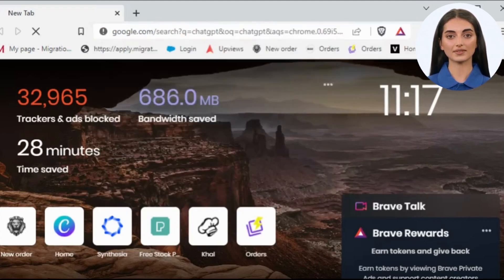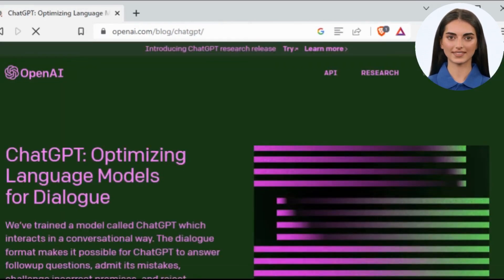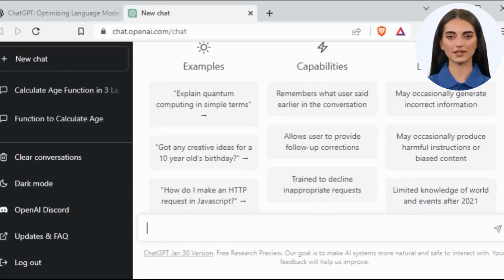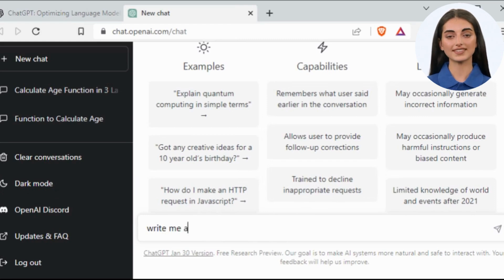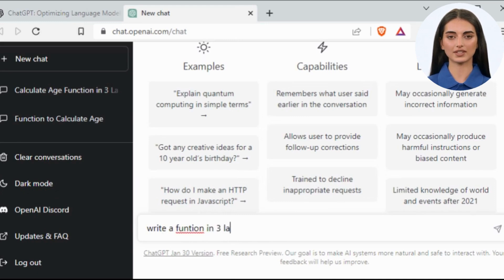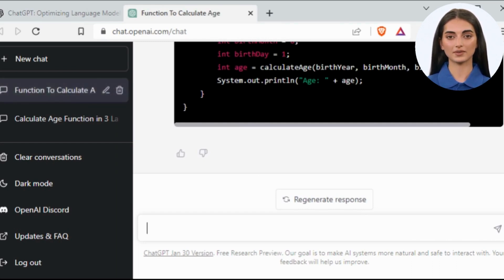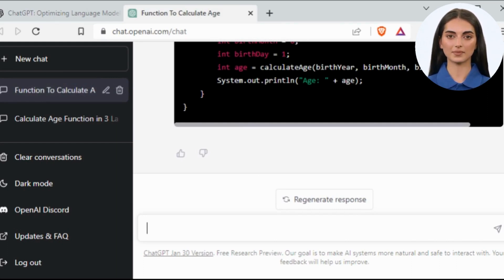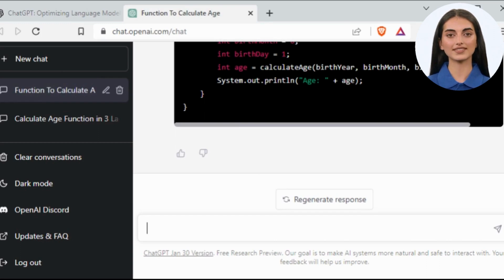How to write code using ChatGPT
How to write code in any programming language using ChatGPT

This content was produced with synthesia, an AI virtual actor service.

Tools used to create this video are,

OpenAI ChatGPT - for creating the script for this video.
Pexel.com - For stock free images and videos.
Canva - for creating the final draft of this video.
VidIQ - for using keywords for the tag, description, and title recommendations.